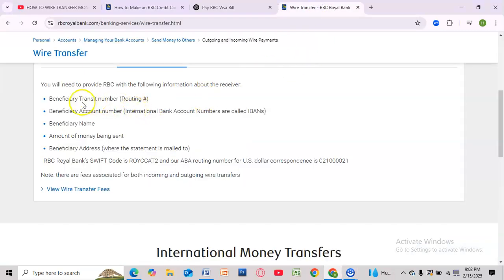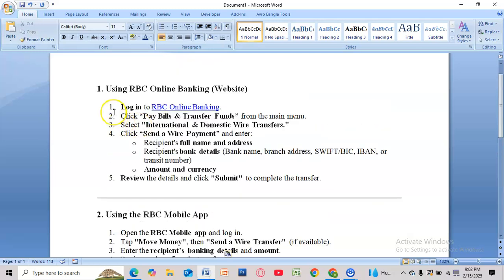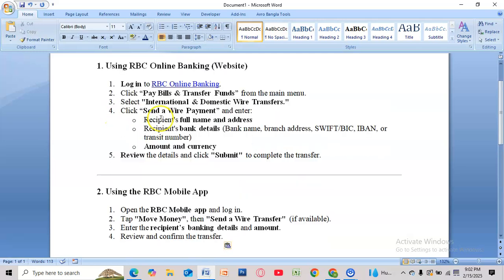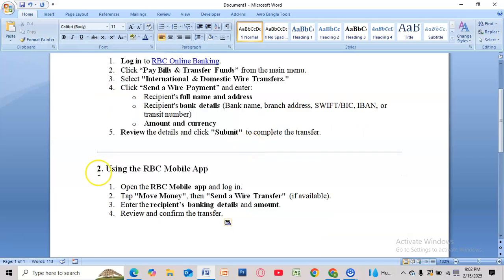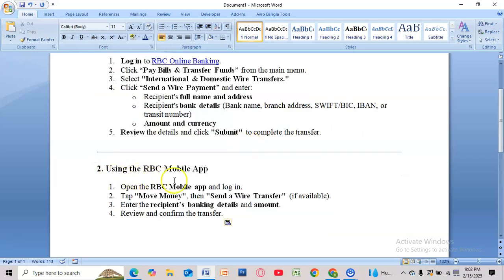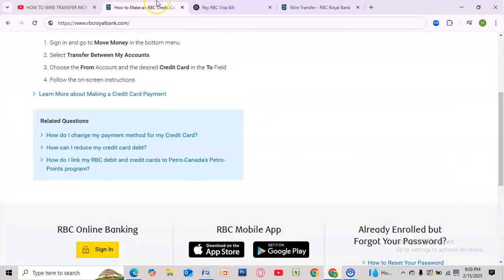HOW TO WIRE TRANSFER MONEY RBC 2025! FULL GUIDE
- In this video, I am going to show you how to wire transfer money using RBC (Royal Bank of Canada) in 2025!  I’ll walk you through the step-by-step process of initiating a wire transfer, including the required details and tips for a smooth transaction.